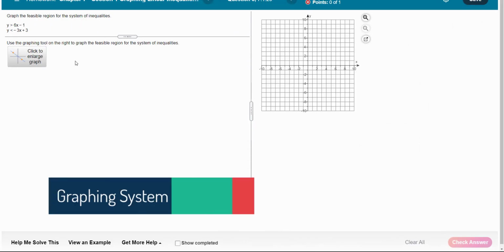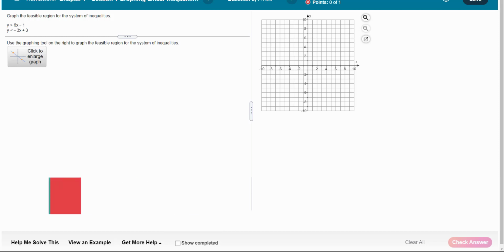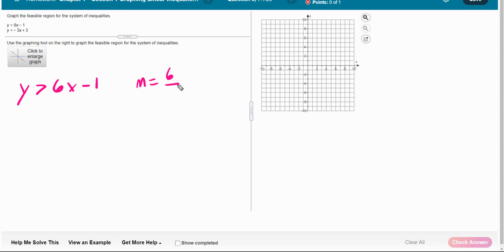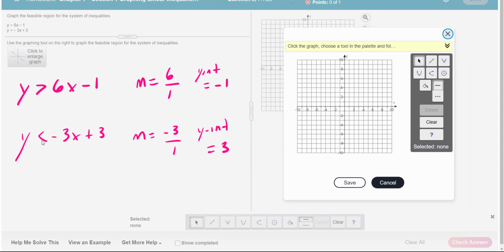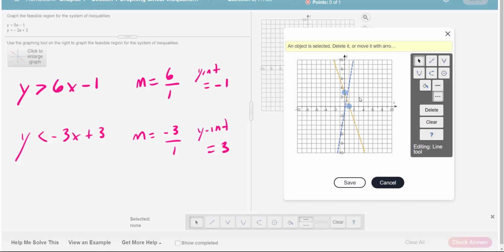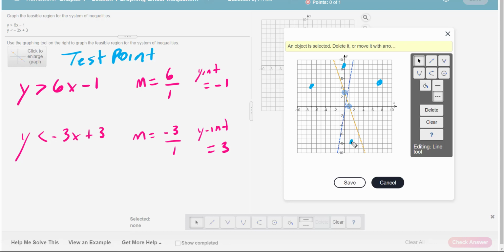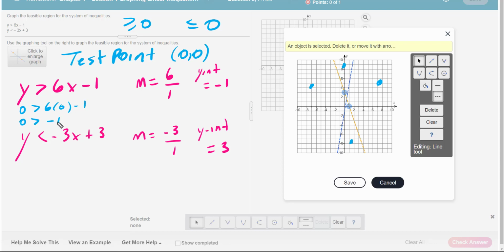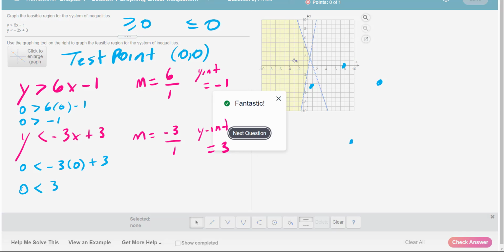Graphing System of Inequalities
How to graph the feasible region for system of inequalities